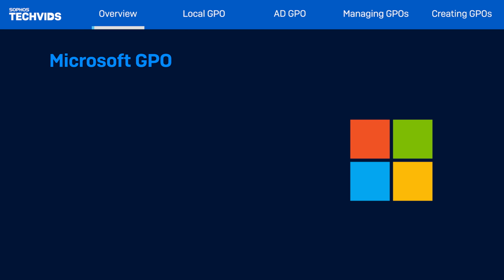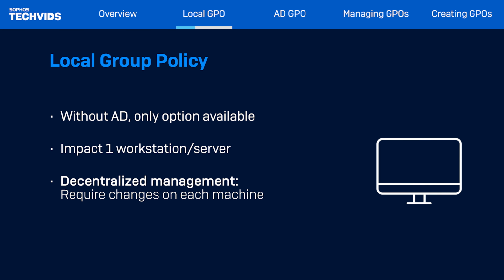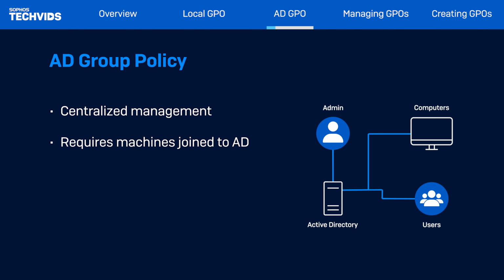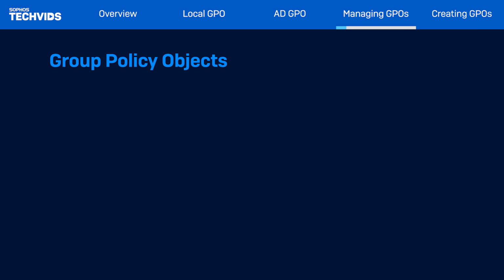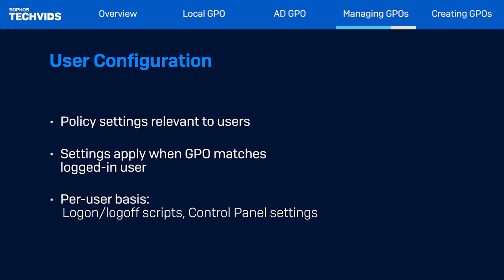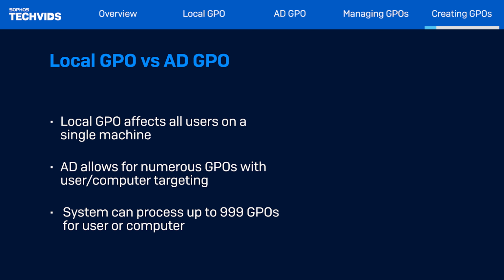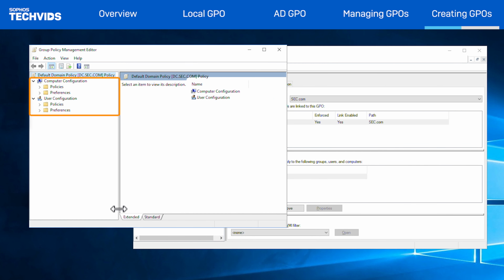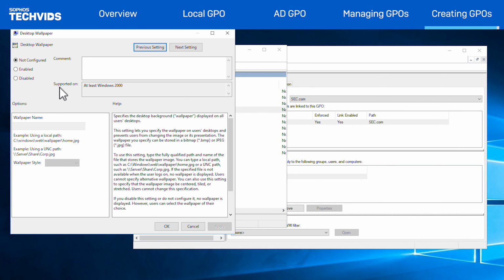Sophos Support Fundamentals Group Policy Objects | Sophos Tech Video